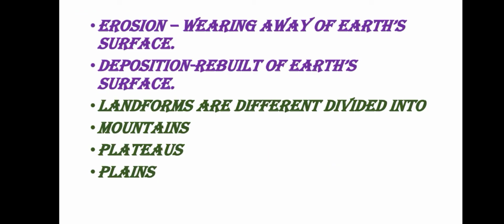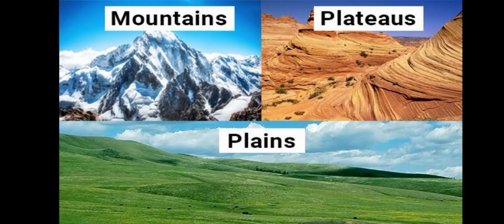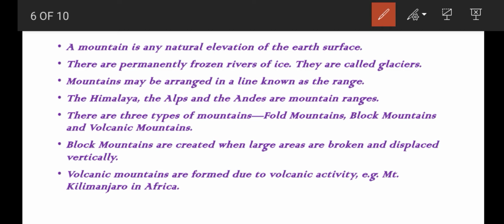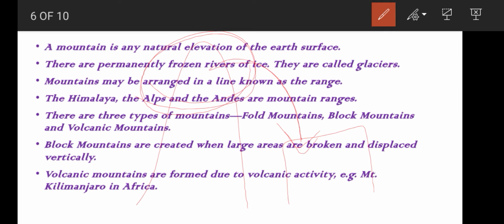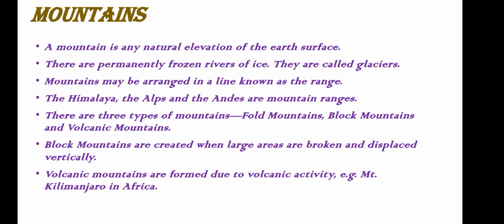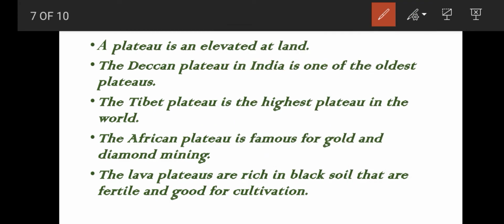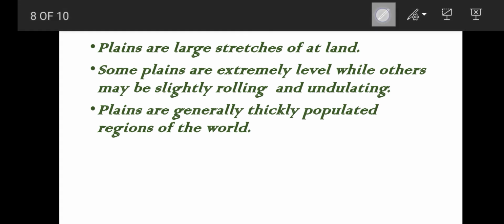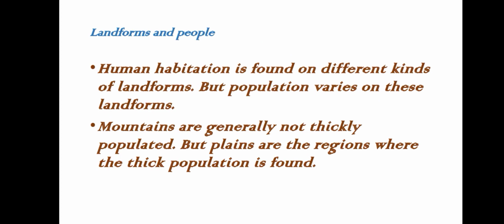6th Ncert Social -Ch 6:Major landforms of the Earth (Geography)-Global international school